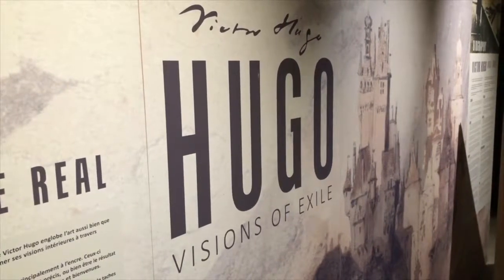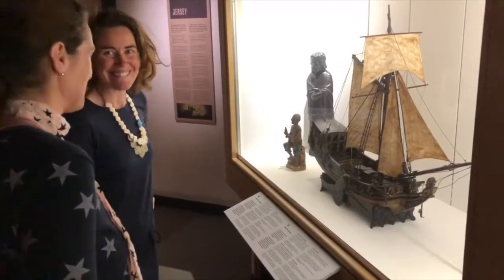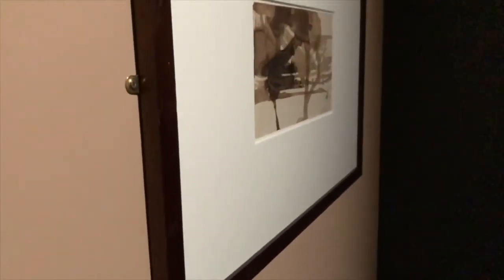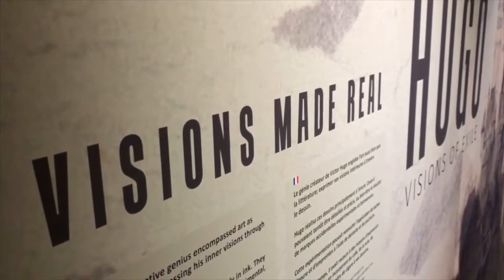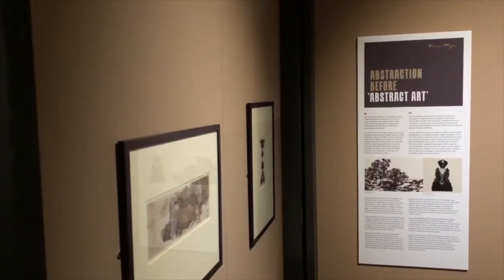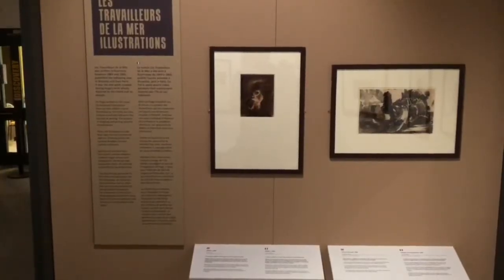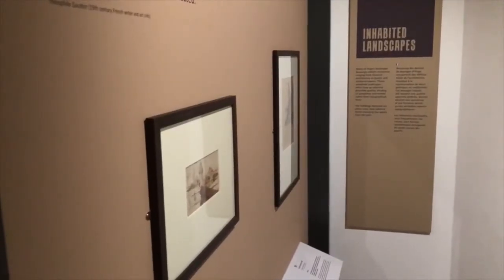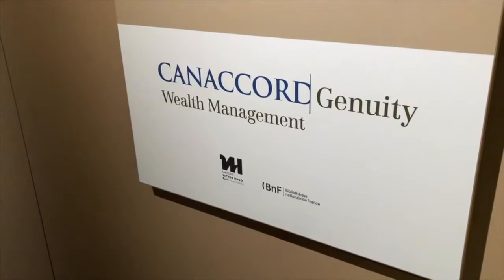'Hugo: Visions of Exile' exhibition, 2018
This prestigious exhibition highlights a lesser-known talent of Victor Hugo's - his art.

Dr Jason Monaghan explains, "Over the past couple of years we have been in negotiation with the Bibliotheque Nationale de France and the Maison de Victor Hugo, Paris, to borrow these artworks. It is four decades since a major exhibition of Hugo's art has been shown outside France, so this is something of a coup for Guernsey."

The ambitious project is being made possible through generous sponsorship by Canaccord Genuity Wealth Management. Chris Colclough, Head of Portfolio Management, Guernsey says "Victor Hugo is one of Guernsey's most famous residents and although he lived here in exile, he made the Island his home and created some of his most celebrated works here. Canaccord Genuity Wealth Management is proud to support Guernsey Museum with this initiative as part of our continued commitment to enabling local sporting, community and cultural events".

The exhibition dates: 22 June - 16 September 2018.
The location: Guernsey Museum at Candie.